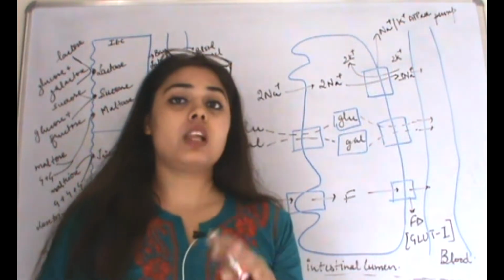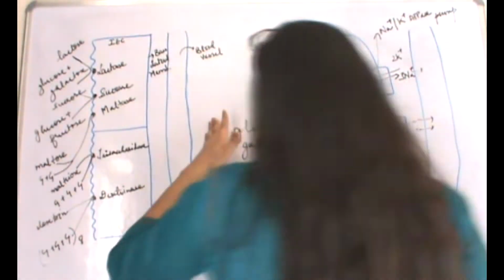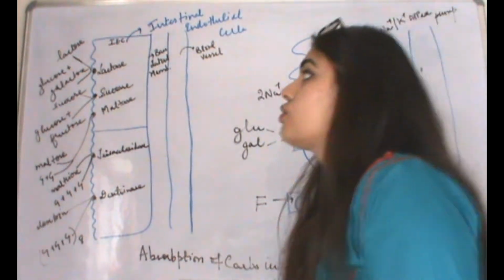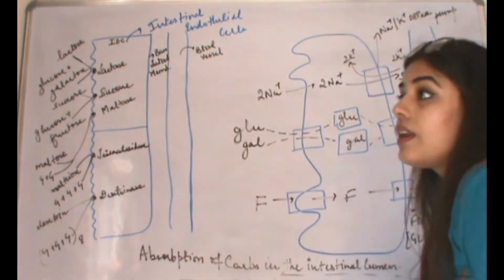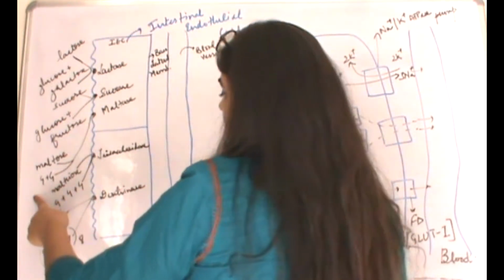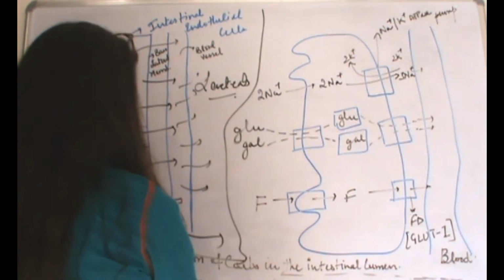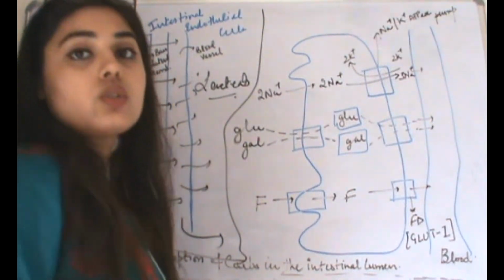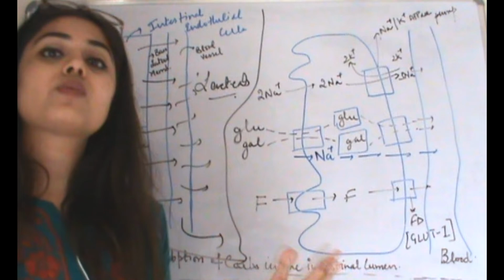Csir Net Life Science Lectures Module Wise Chapter One Part Twenty | The Digestive System Part 7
Hi Everybody!